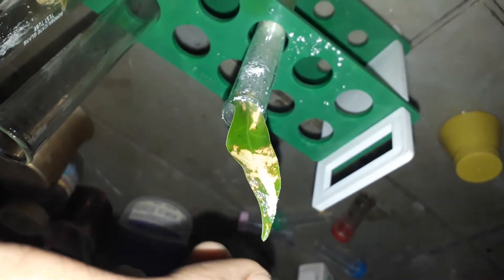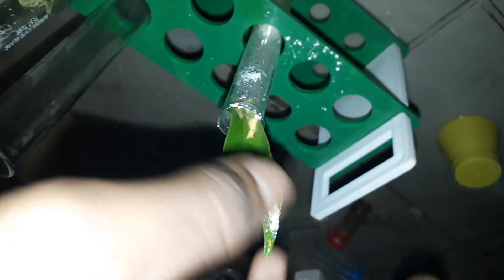DIY "Bleaching a leaf like magic"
Both acid and bleaching powder can be purchased on locality.

     It's my first video without any labpartner.

     Be careful because Chlorine gas is toxic.